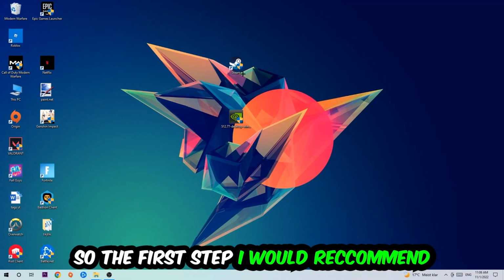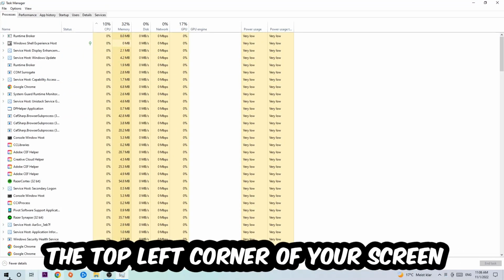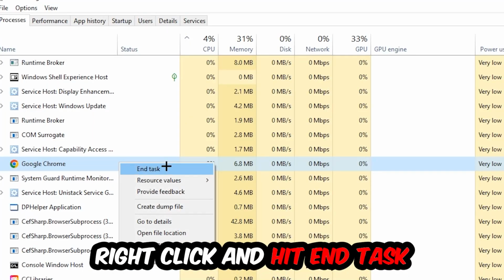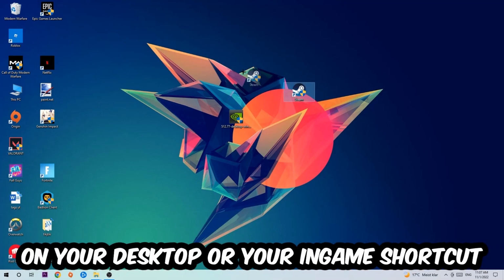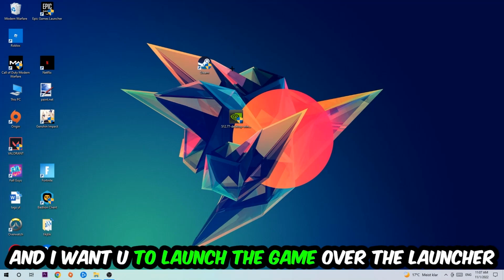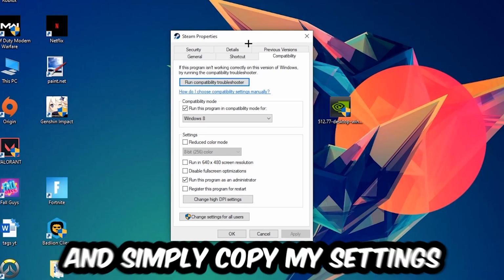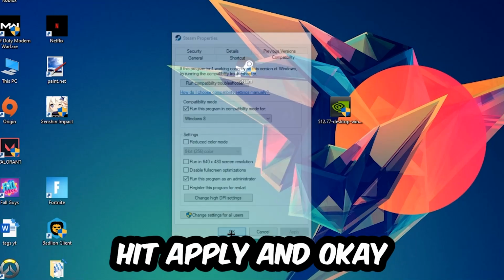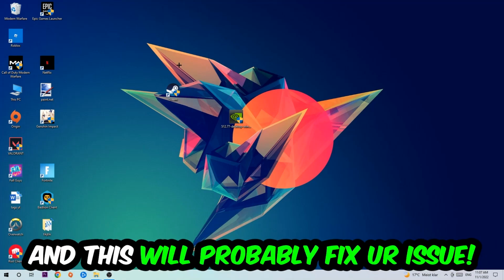Spiderman Remastered – How to Fix Crash on Startup – Complete Tutorial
how to fix Spiderman Remastered crash on startup,
how to fix Spiderman Remastered crash on startup pc,
how to fix Spiderman Remastered crash on startup ps4,
how to fix Spiderman Remastered crashing on startup fix,
how to fix Spiderman Remastered crashing on startup pc,